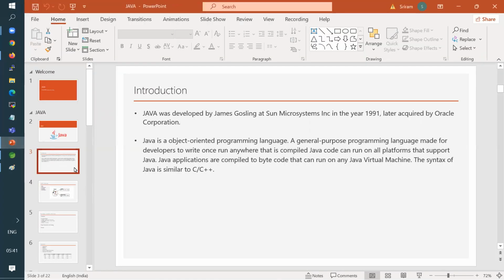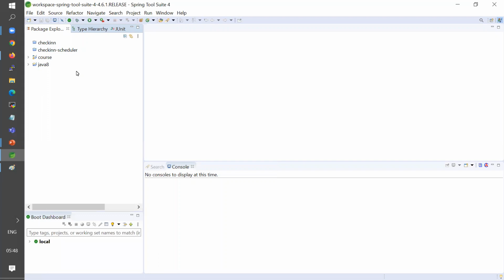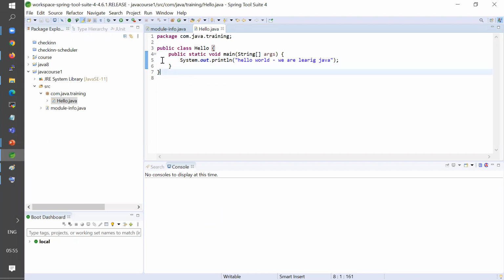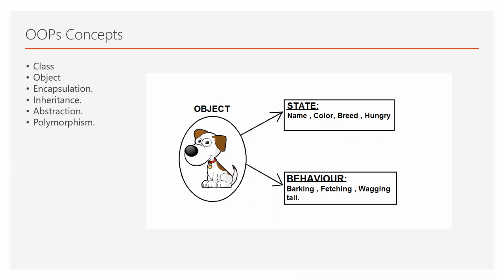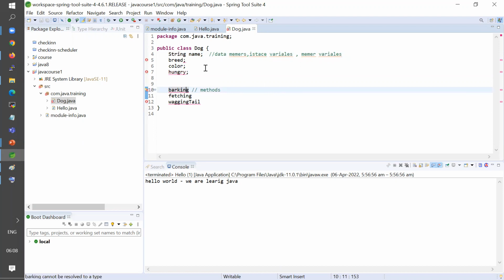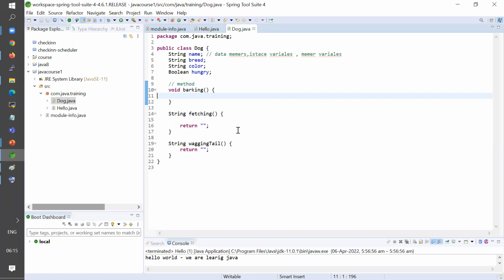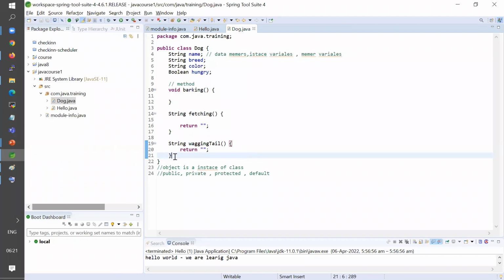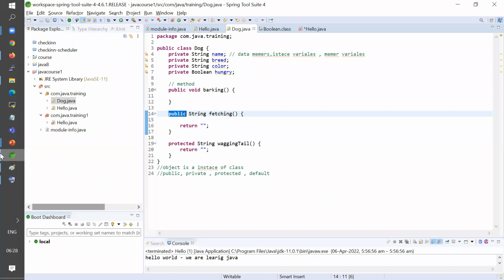𝐉𝐀𝐕𝐀 𝐅𝐫𝐞𝐞 𝐎𝐧𝐥𝐢𝐧𝐞 𝐓𝐫𝐚𝐢𝐧𝐢𝐧𝐠 𝐂𝐨𝐮𝐫𝐬𝐞 (𝐏𝐚𝐫𝐭 1)